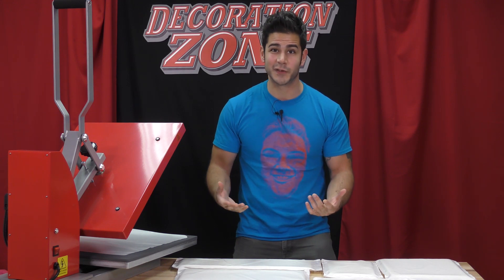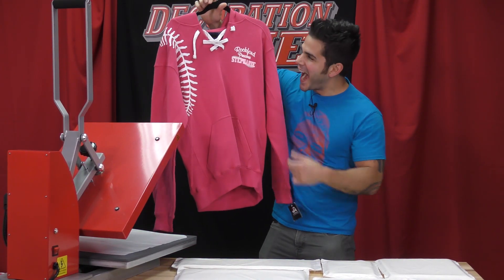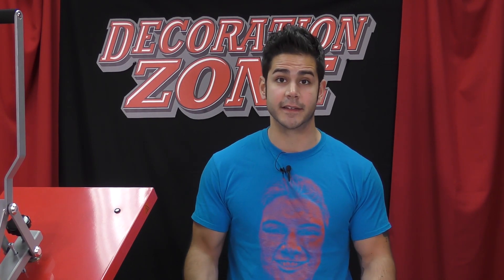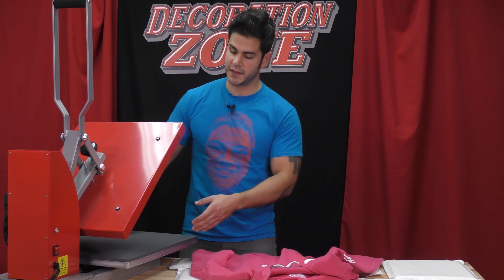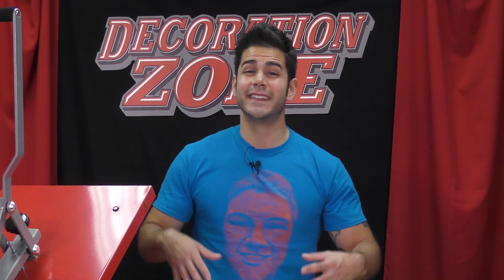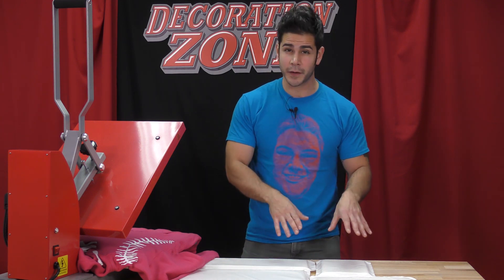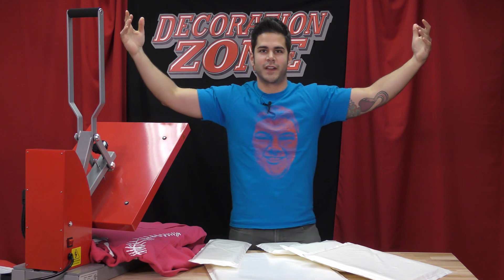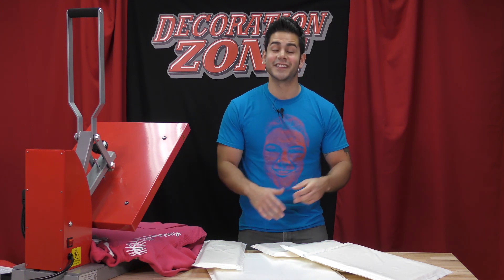How To Use Heat Transfer Pillows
What do you do when you are having pressure issues with your heat press? It might be that some parts of your garment are getting in the way. Check out this episode of the Decoration Zone where Joe shows you how to use heat transfer pillows.